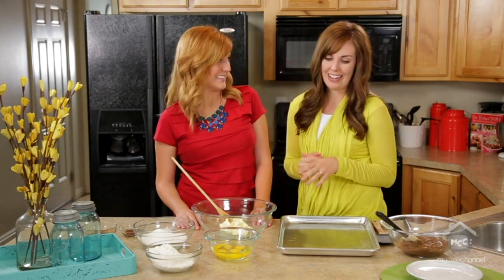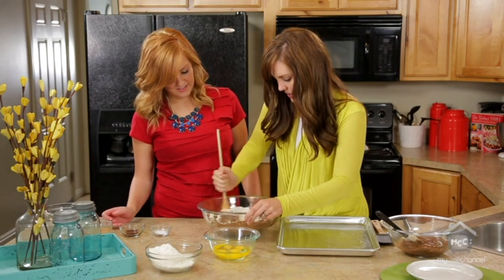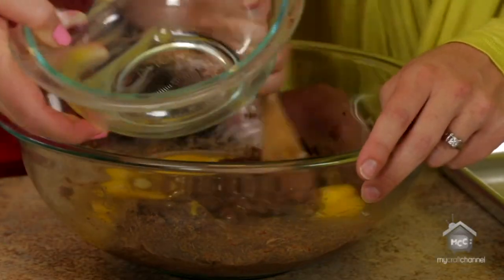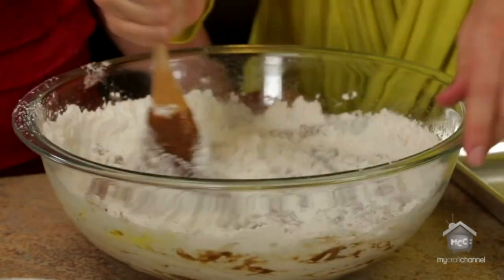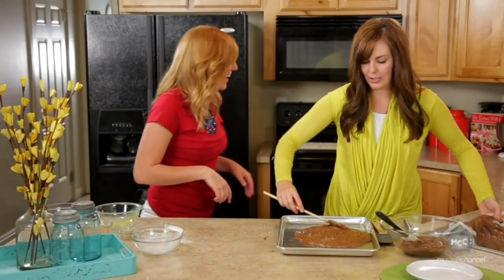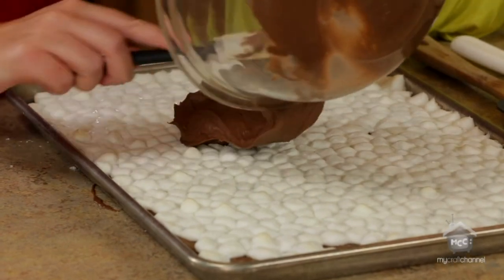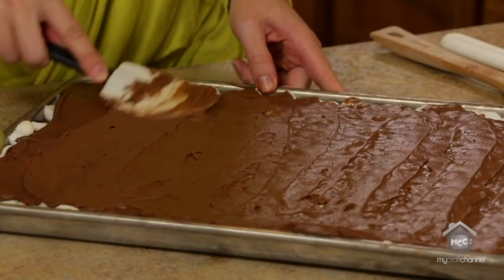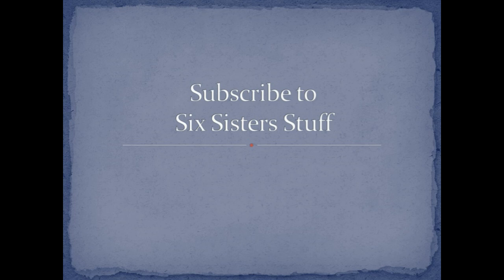How to Make Mom's Famous Chocolate Marshmallow Brownies | Dessert | Six Sisters Stuff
I had to put "Famous" in the title because our mom is seriously famous for these amazing brownies! When we were growing up, our mom would make these brownies all the time, but it was always for someone's birthday or for a sick neighbor or for a friend . . . never for us! When mom did make a pan just for our family, it was always a special treat. And we could eat the whole pan in a matter of hours.
I now make these brownies quite a bit because they are easy and it makes a TON so they are perfect to share with neighbors or take to a potluck party!
Or, eat the whole pan if you feel like it. I won't judge you. :)